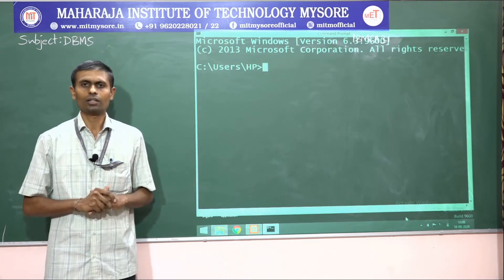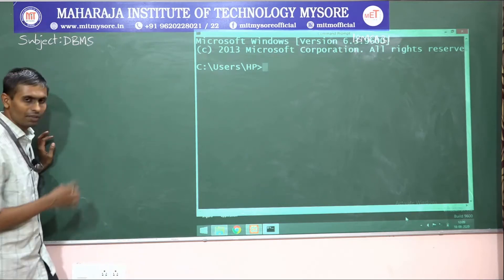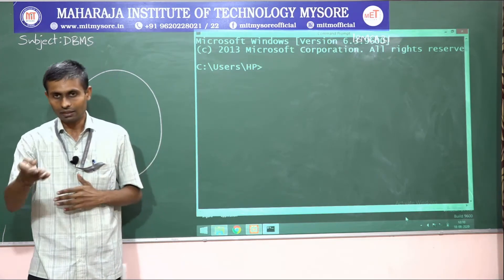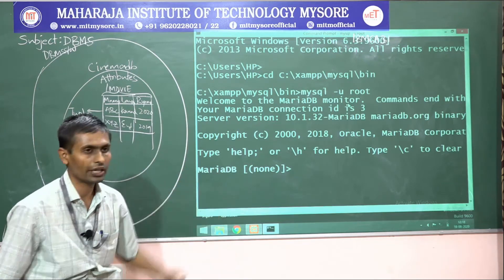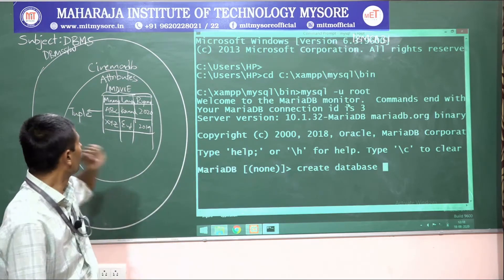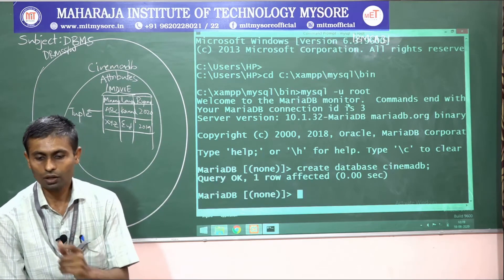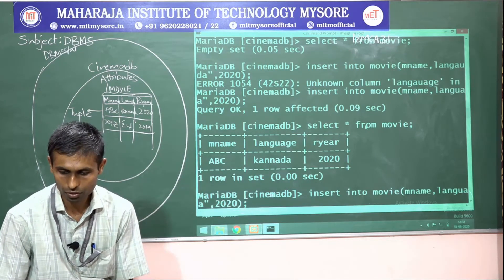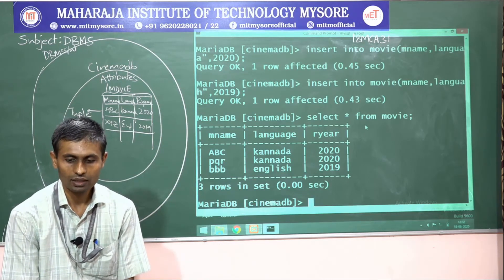18MCA31 DBMS 1.2